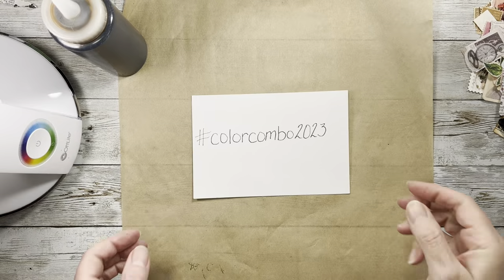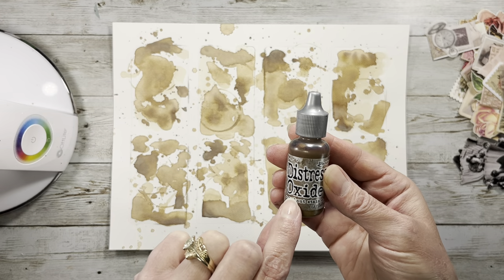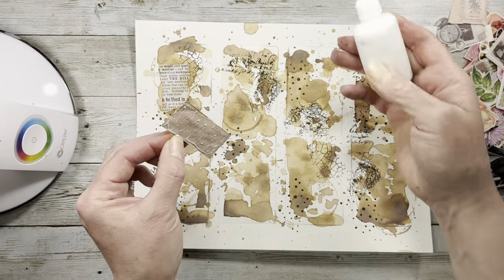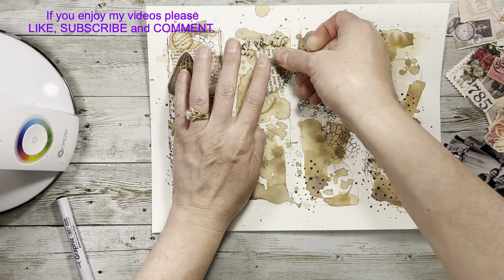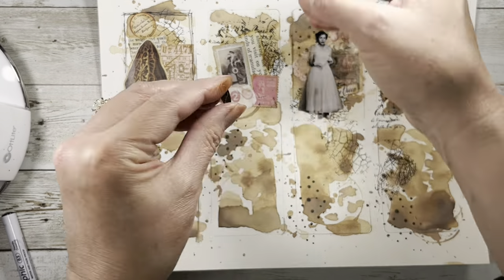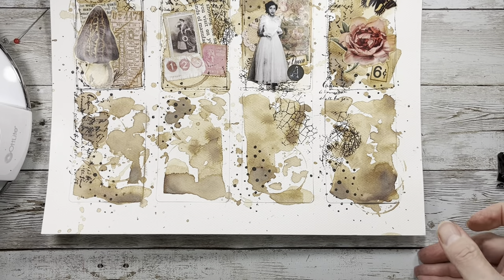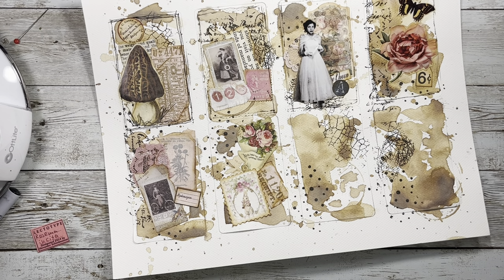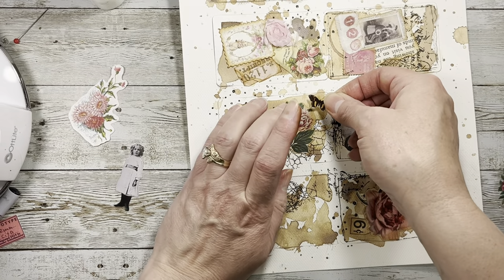colorcombo2023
In this video I will be making envelope ephemera using prompts from the colorcombo2023 challenge. The prompts this week are COFFEE BROWN and PINK. This color challenge was started by Tammy at LouFroufrou Studio here on YouTube Please go over and check out her channel for more info.

Washi Sticker Book:

Southworth Paper I use: